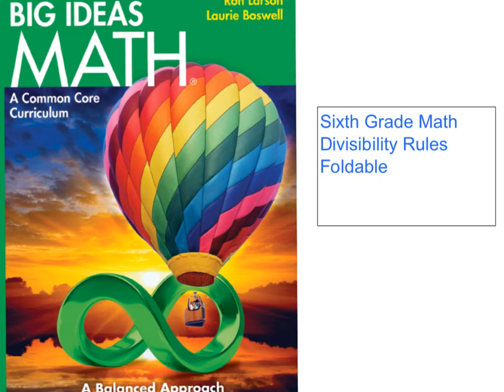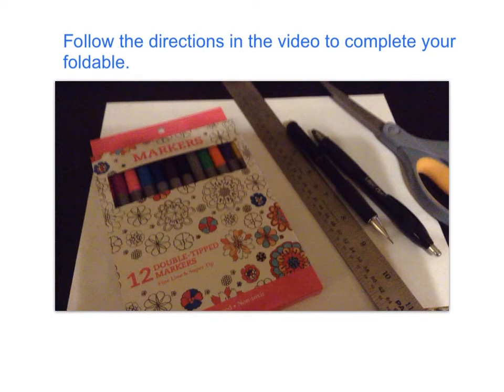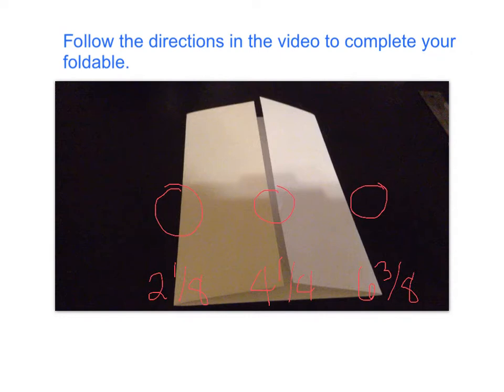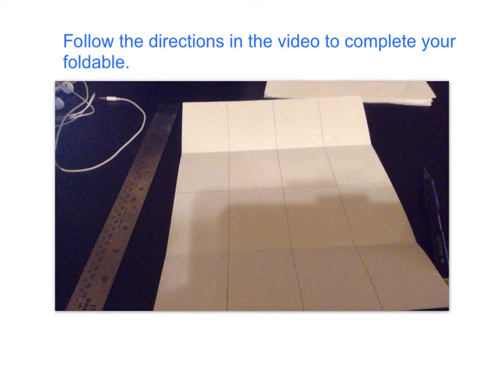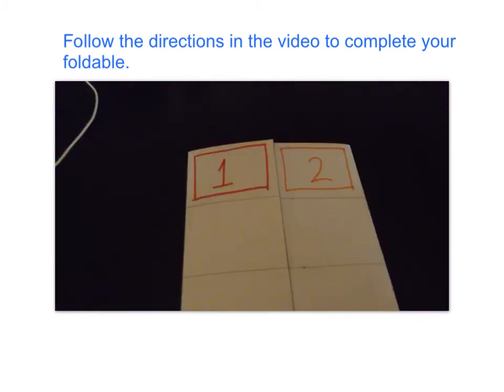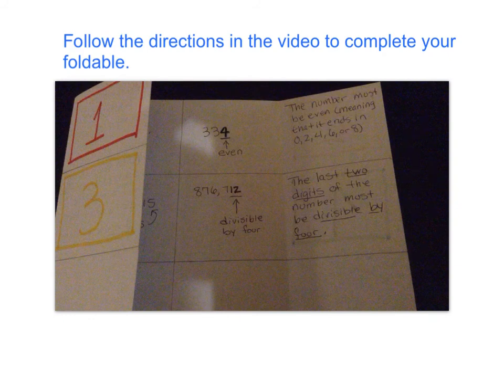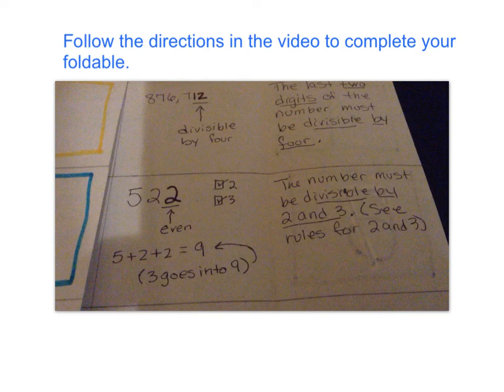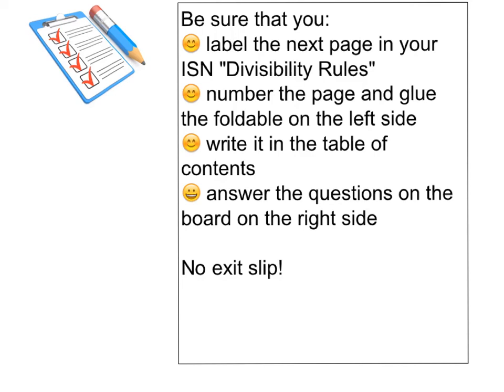Big Ideas grade 6 div rules foldable